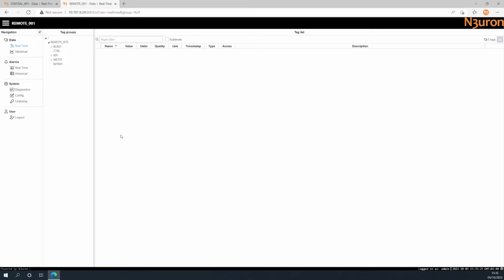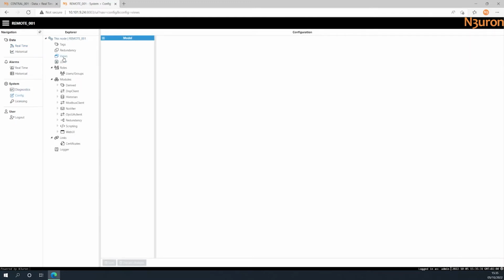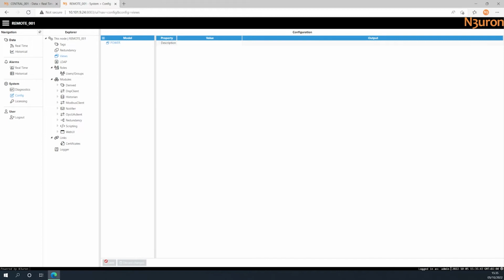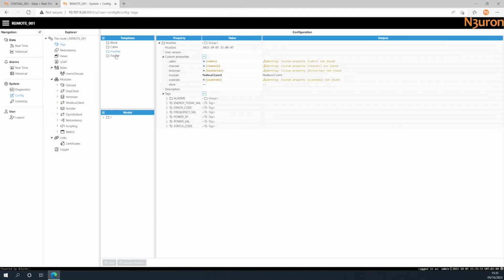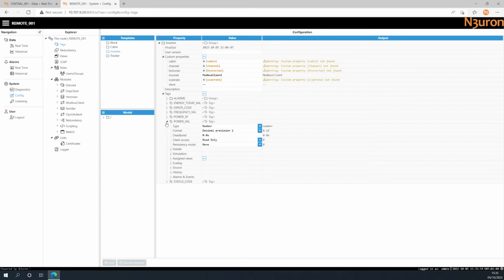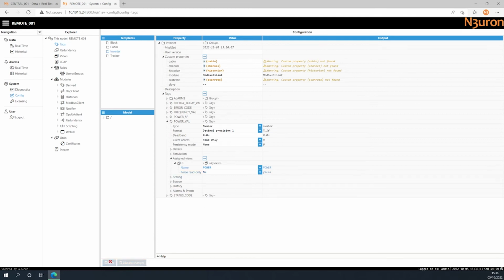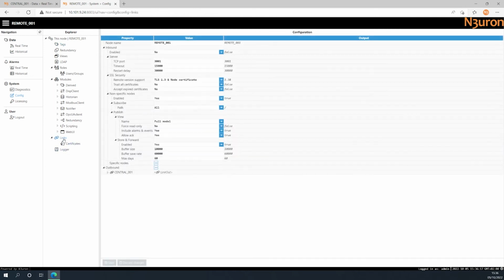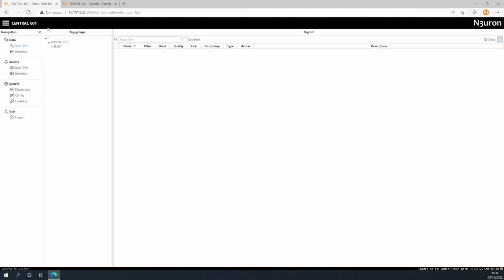Views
N3uron is a fully web-based communication software platform designed to exchange data between industrial devices and third-party applications & systems and create HMI, SCADA applications, and much more. In this video of our N3uron Academy, we are going to talk about how to use Views. Views are nothing but test labels used to group tags in order to restrict the information exchanged between N3uron nodes via link connections. Let's get started!

Course:
N3uron Node, Node Network, Views

Video Chapters:
0:00 Intro